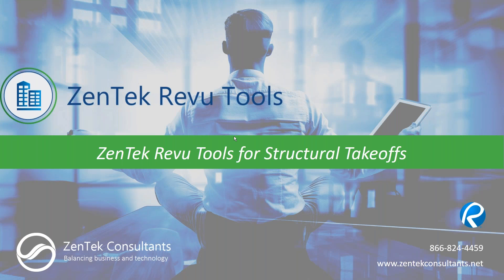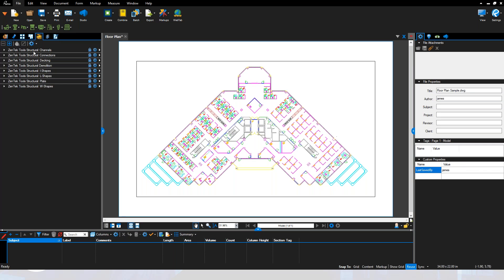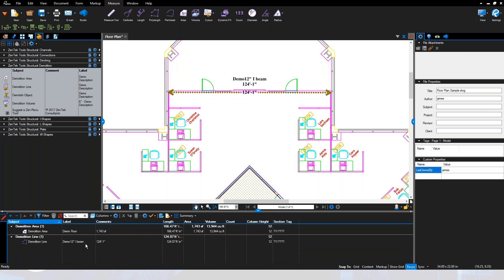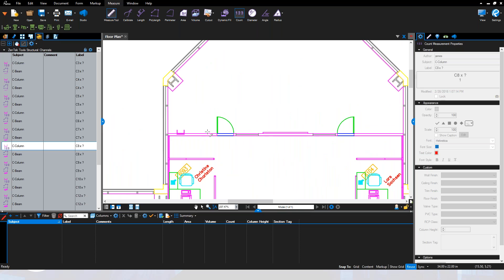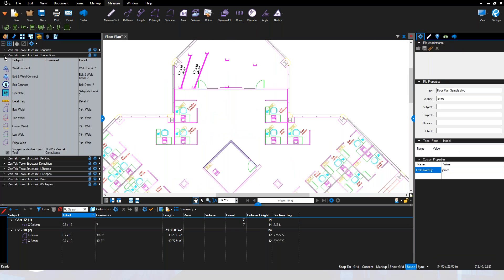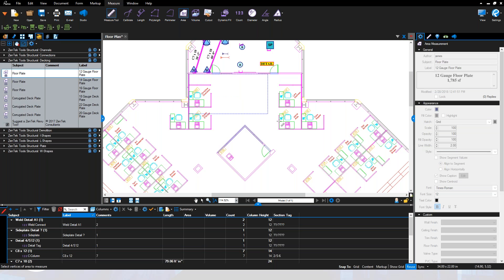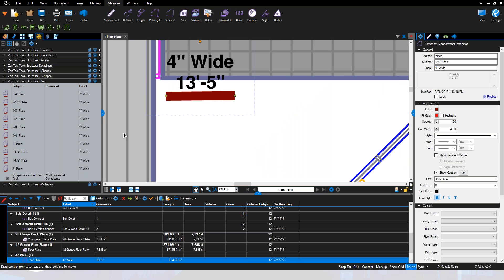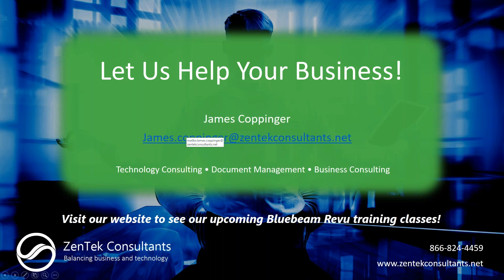ZenTek Revu Tools for Structural Takeoffs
Bluebeam Revu is a powerful estimating and takeoff system, but getting quick, consistent output from every estimator and project manager in your firm can be a struggle. Revu’s tools are impressive, but even with extensive training, it can be a challenge to get your staff to use them efficiently and consistently. That’s where ZenTek Revu Tools come in.

ZenTek provides a suite of pre-defined tools, developed specifically for Structural Takeoff, to help you get consistent, reliable results, in a fraction of the time, on every one of your projects. Whether you’re doing columns, beams, channels, weld/bolt connection counts, or other Structural Takeoffs there’s a tool here for you.